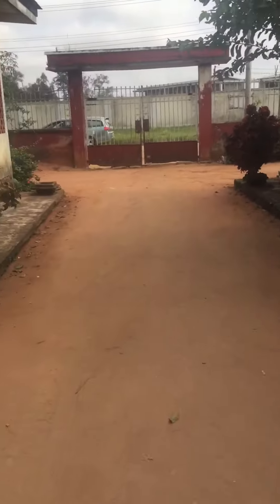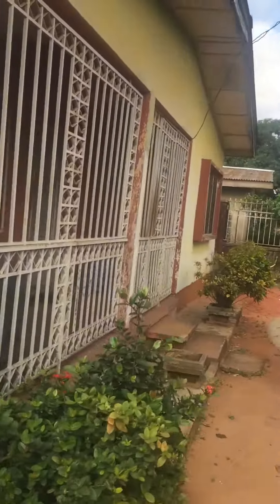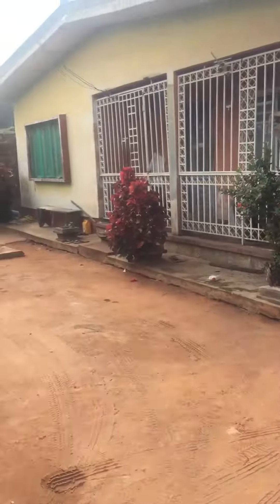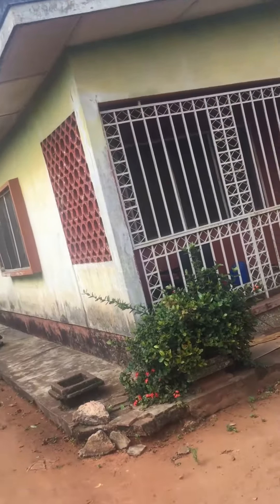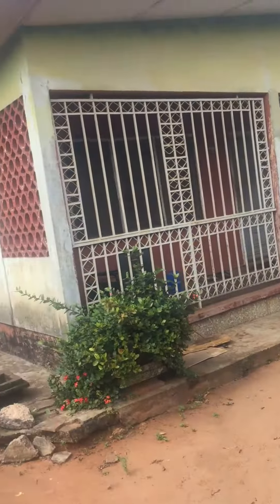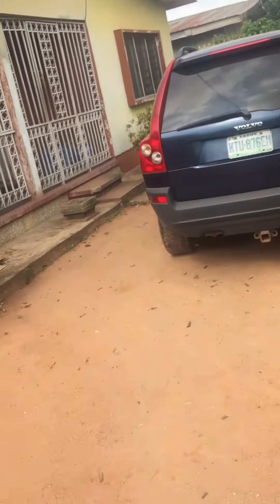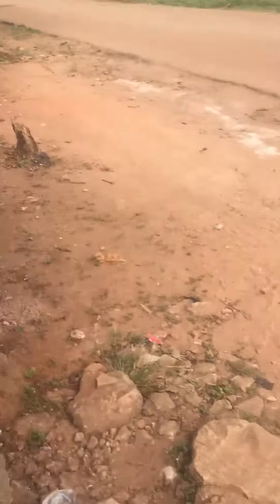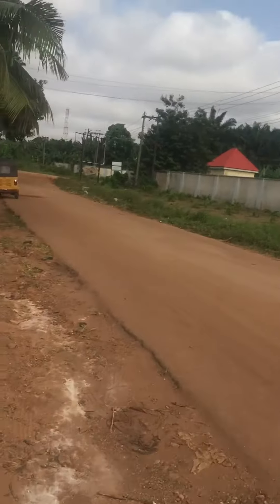Three bedroom flat for sale at technical school road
The house is going for just 5.5M.  Contact precious Housing and properties Agency